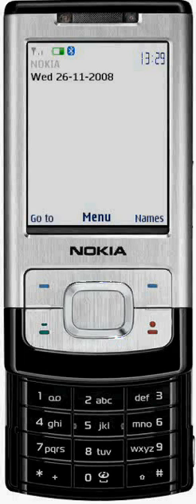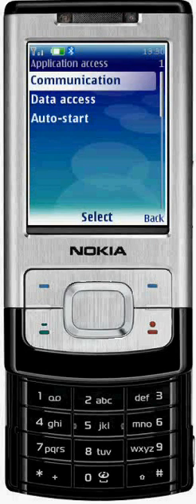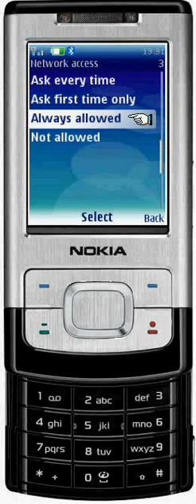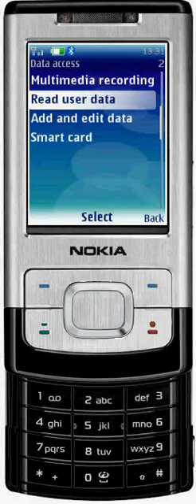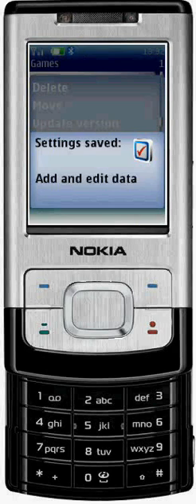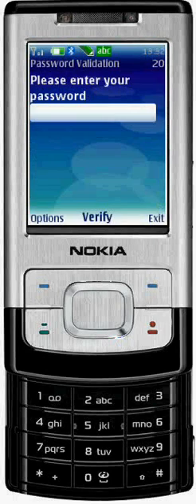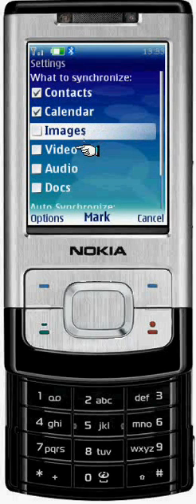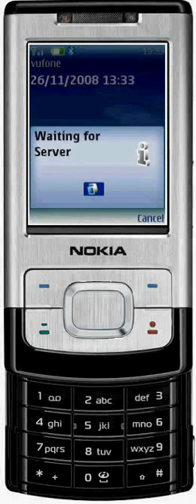vufone installation on Nokia feature phone (S40)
step-by-step guided tour of installing and configuring the vufone mobile application on a Nokia S40 feature phone.